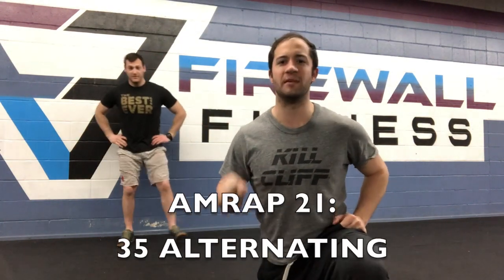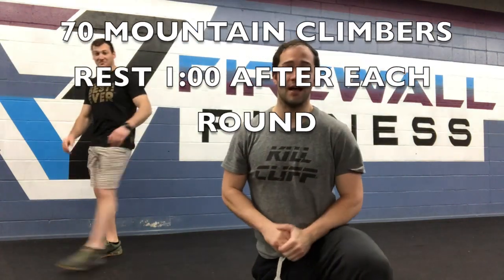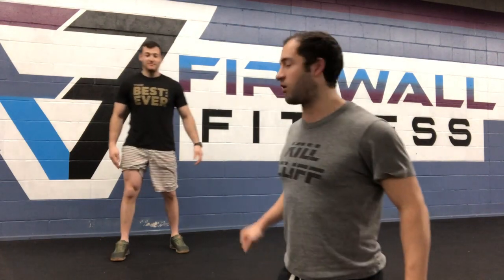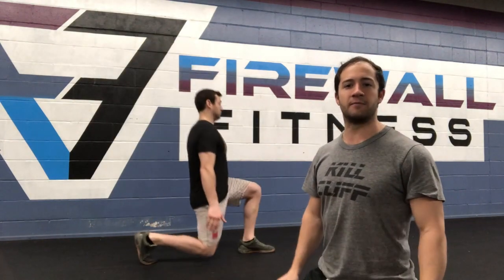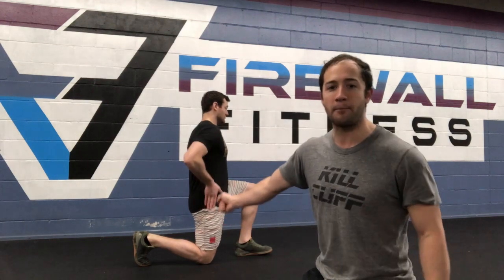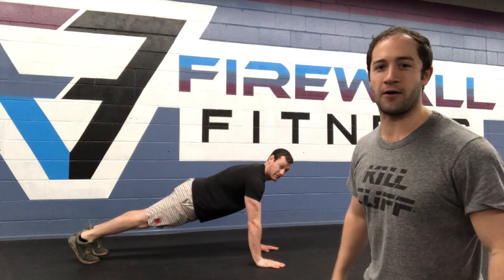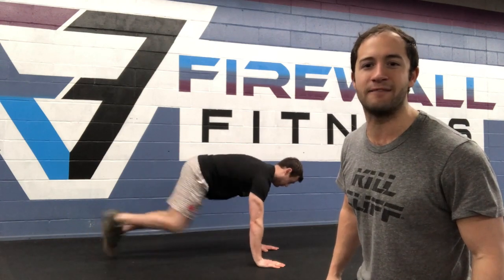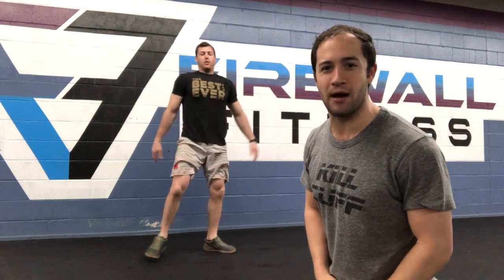Firewall Home Workout #3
This video is about Firewall Home Workout #3